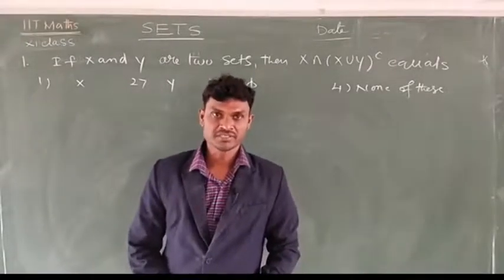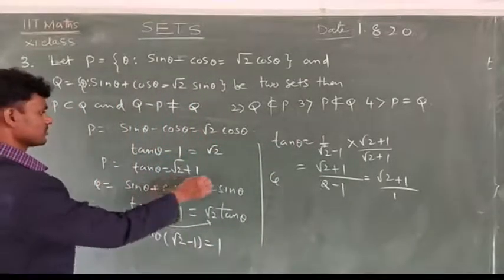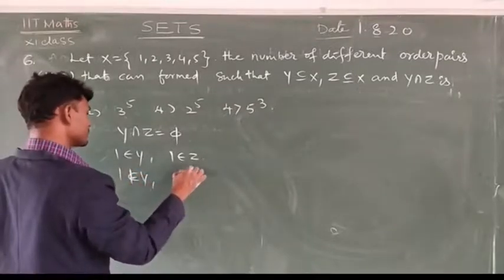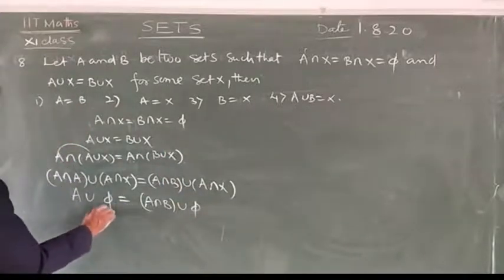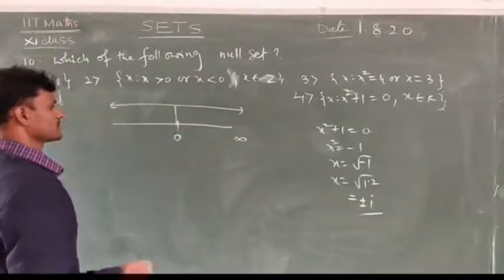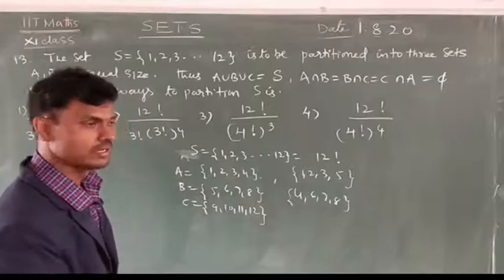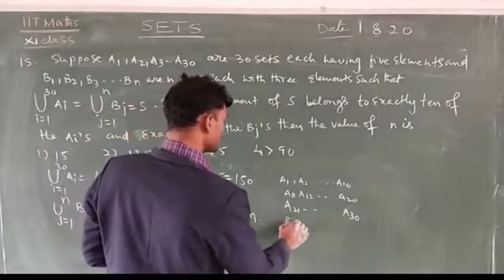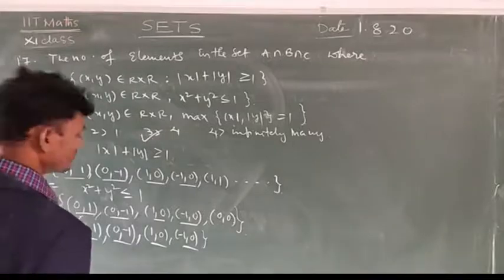Sets question no 1 to 17 for jee mains